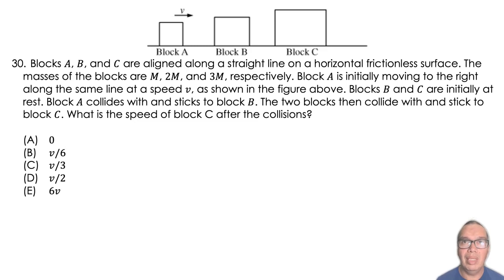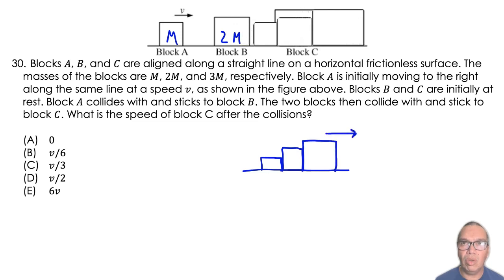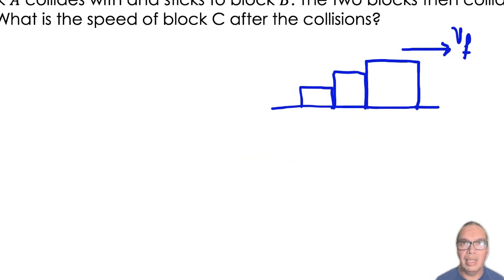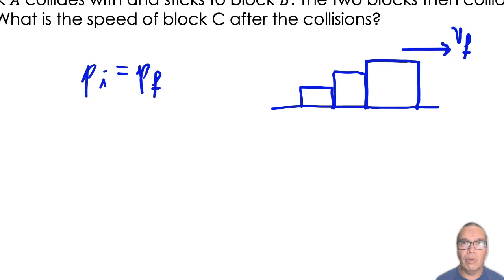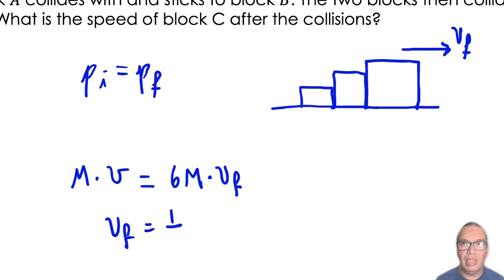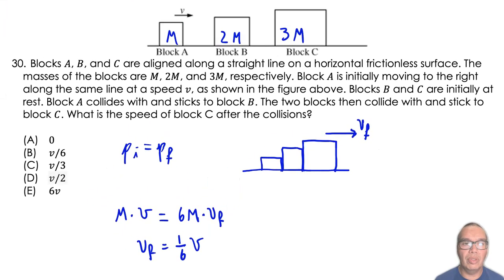Final Momentum of a Three-Body System for a Completely Inelastic Collision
4.3-30

This video discusses the way in which conservation may be applied to a three-body situation. The whole theoretical assumption behind this demonstration is the fact that there are no external forces acting in the x-direction thoughout the process. There are only internal forces between blocks A and B and between blocks B and C. Therefore, the momentum of the whole system is conserved, and the momentum that is held by block A at the beginning is equal to the momentum of the three blocks together at the end. This can be used to calculate the final velocity with the principle of conservation.